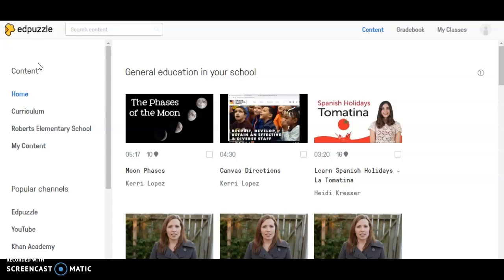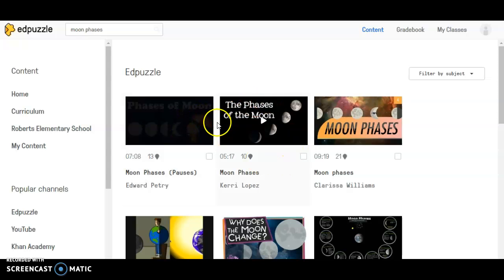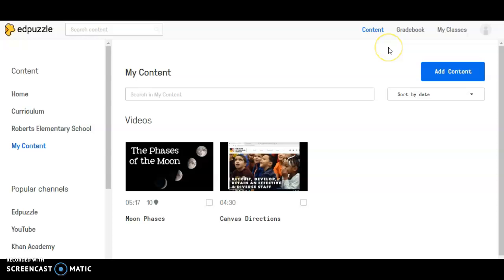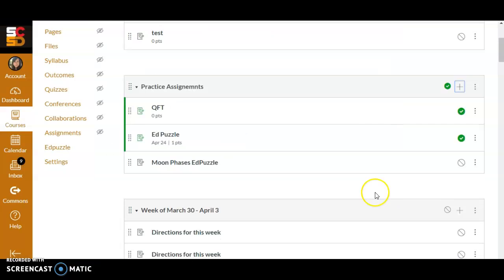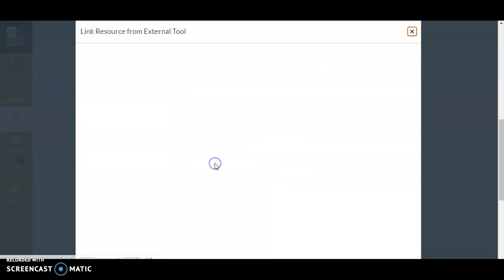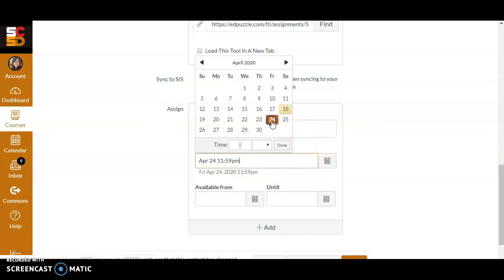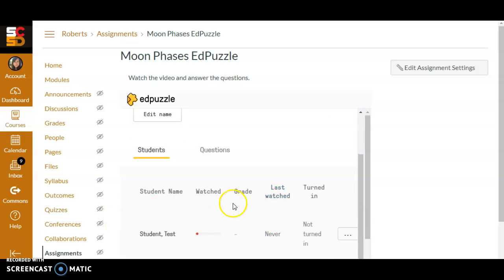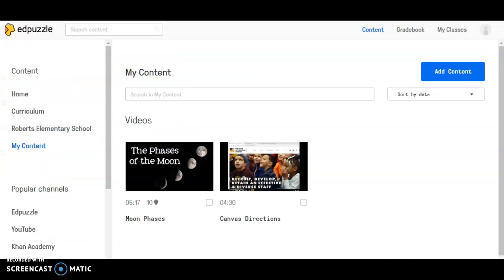EdPuzzle for Teachers